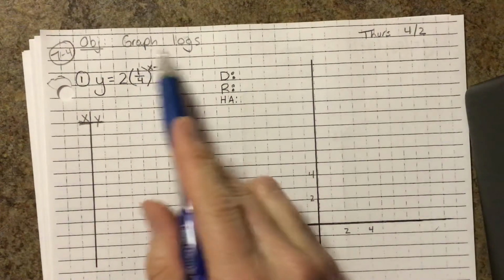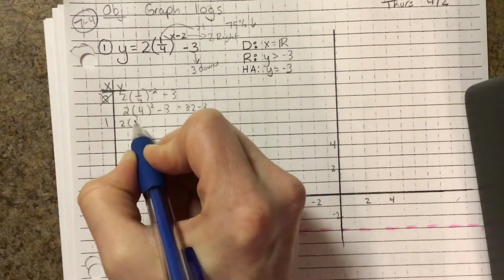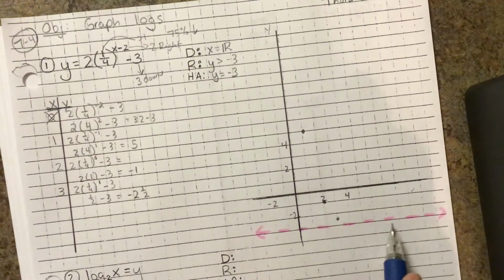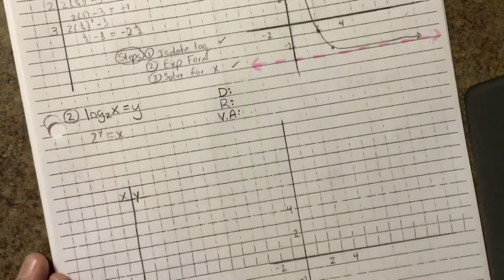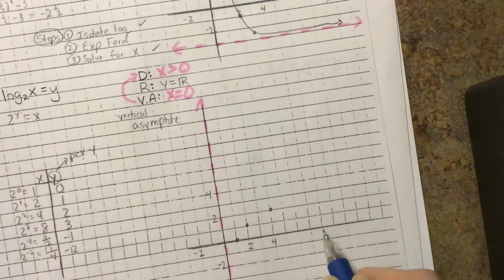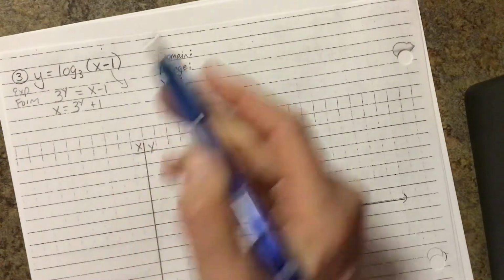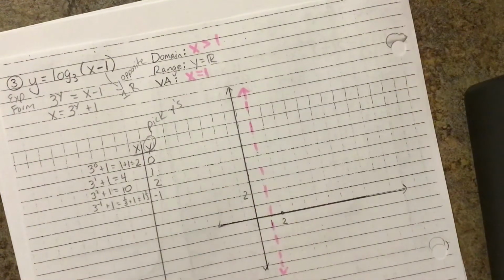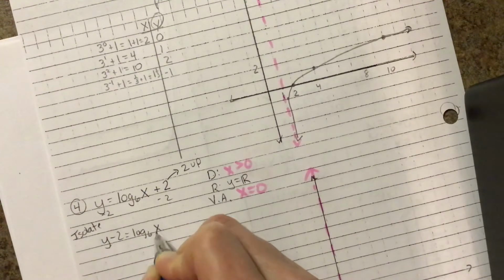March 17, 2020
Algebra 2 graphing logs 7-3. I indicated in the video it's section 7-4, but it's actually section 7-3 in the book!